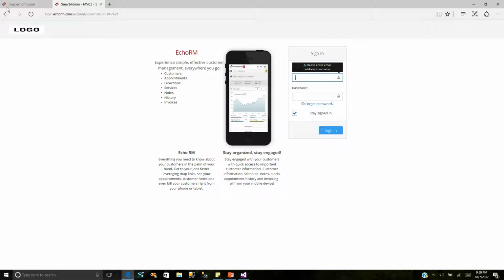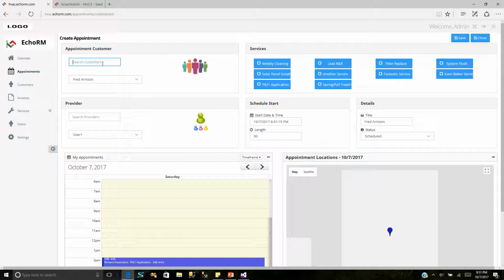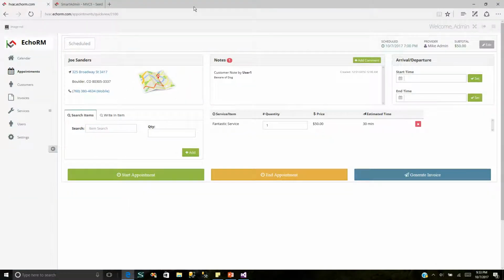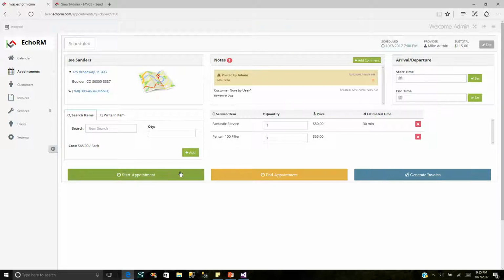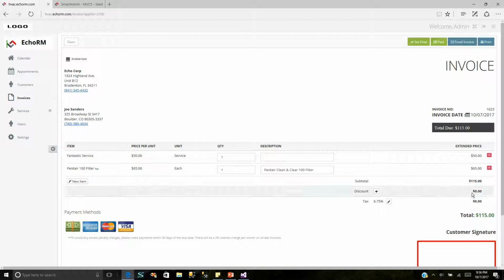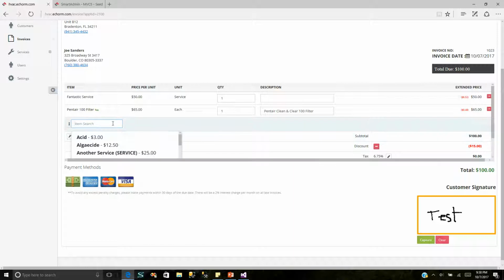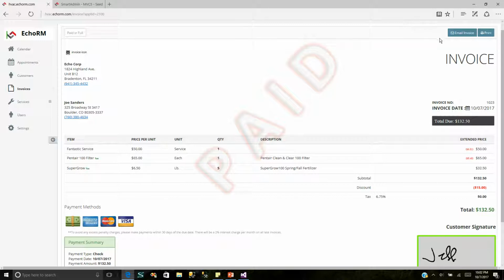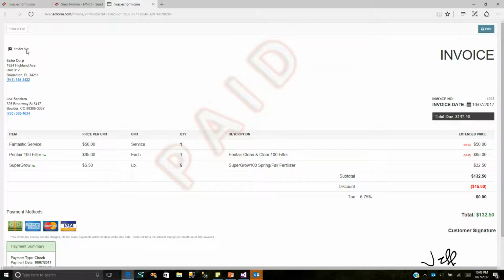Echo RM Field Service CRM Walk-through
Walk through of Echo Relationship Management CRM